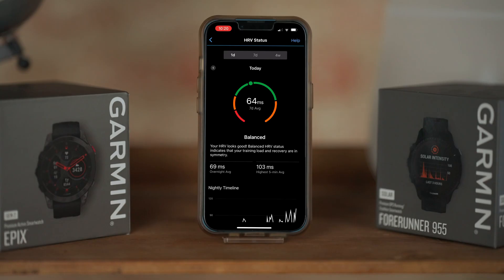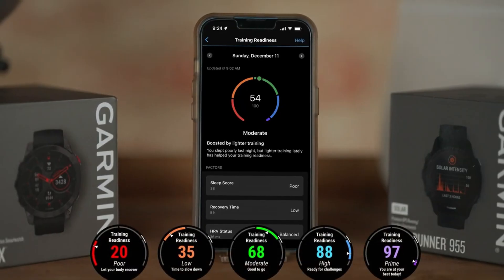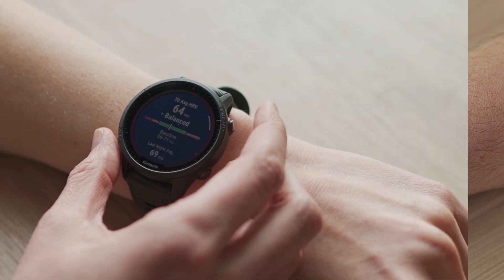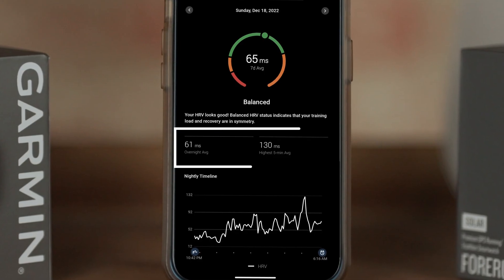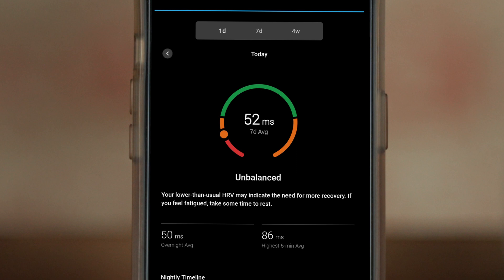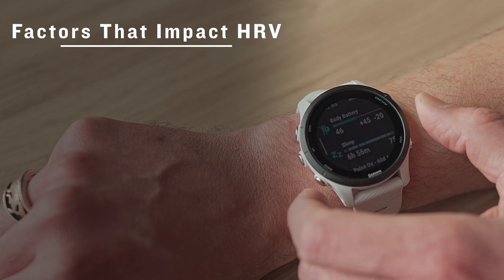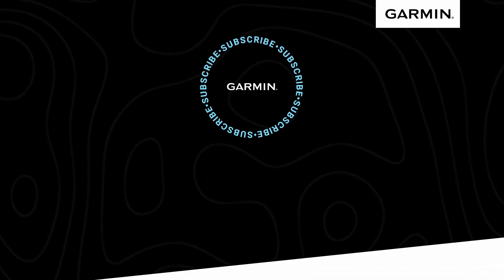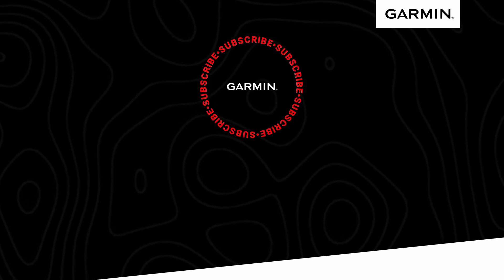HRV Status: what does it mean for me, and why do I care about it?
Heart Rate Variability is the variation in the length of time between heartbeats. So, when it comes to making sense of any HRV metric, everything starts with YOU.